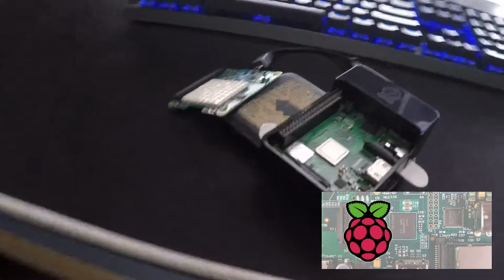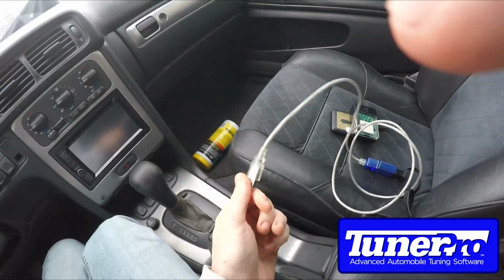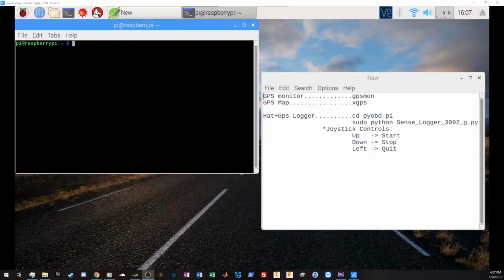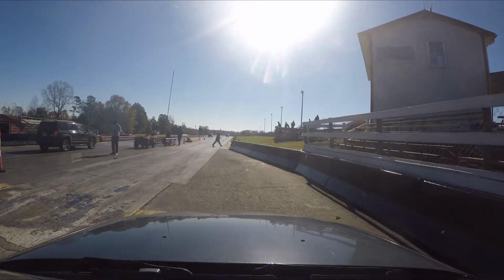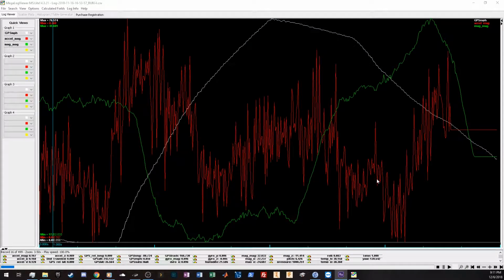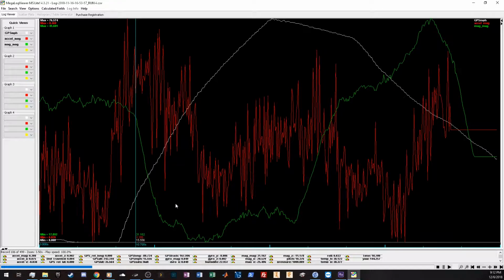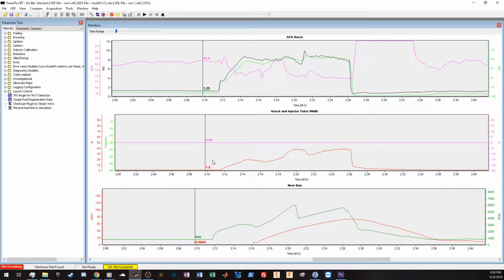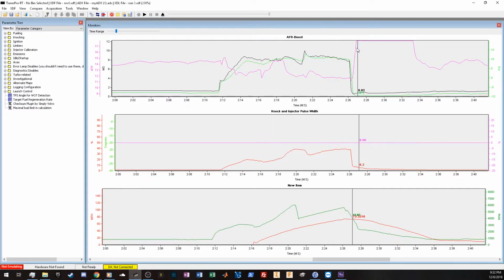1998 Volvo V70R Data Logging Setup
Created for UNCC MEGR 3092 - Advanced Motorsports Instrumentation: Paspberry Pi Motorsports Logger